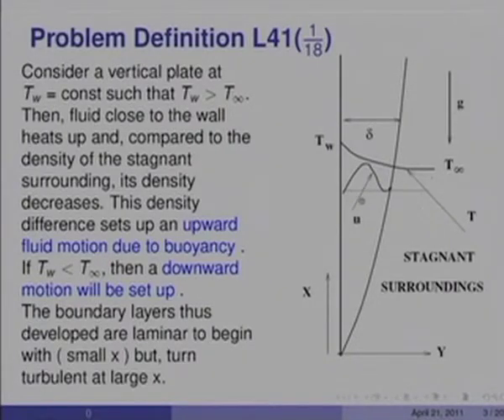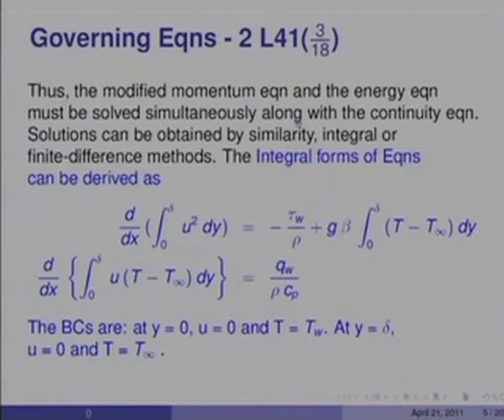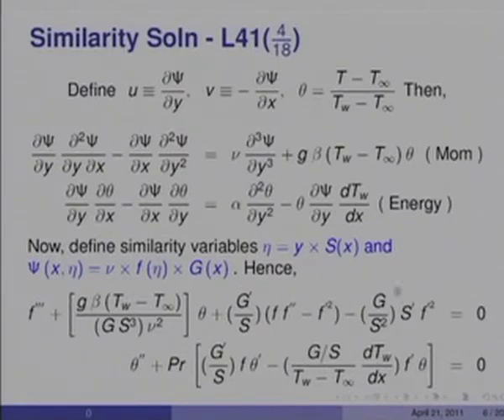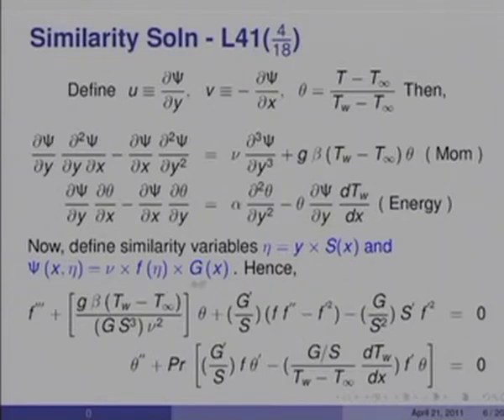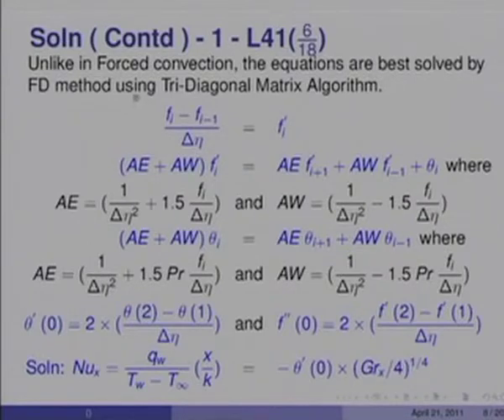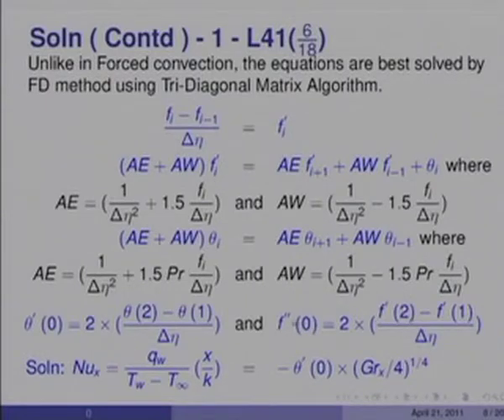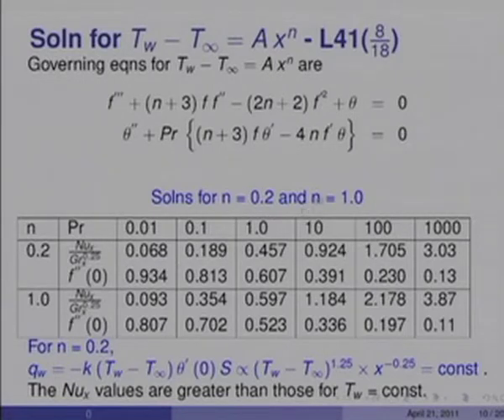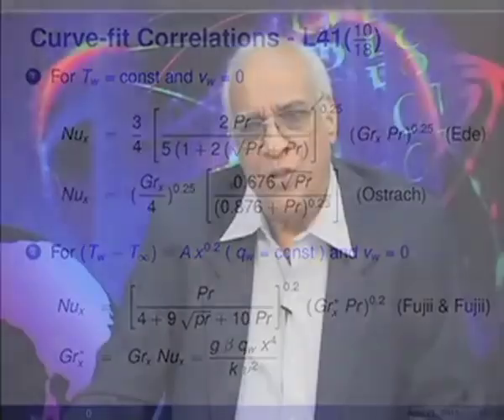Mod-01 Lec-41 Natural Convection